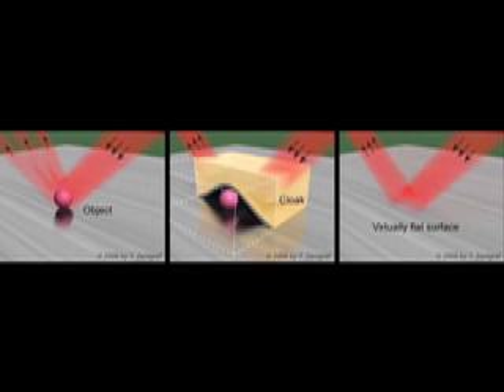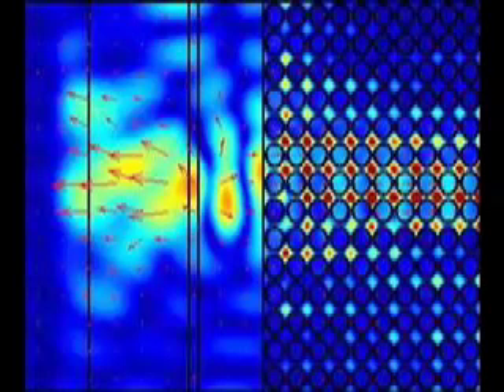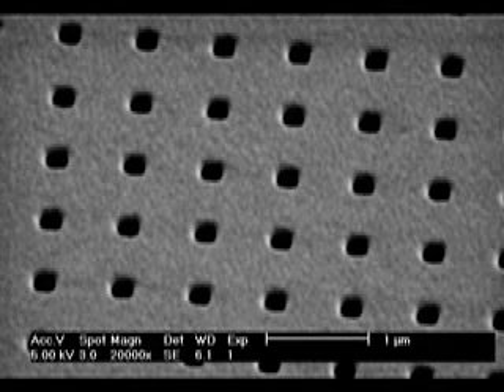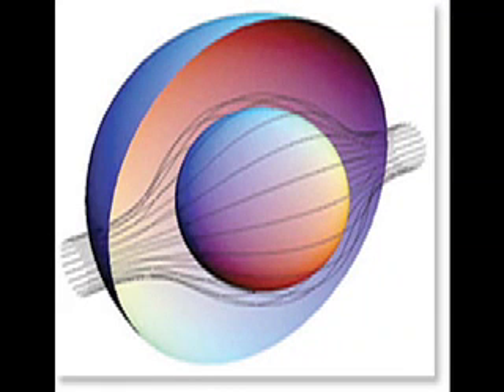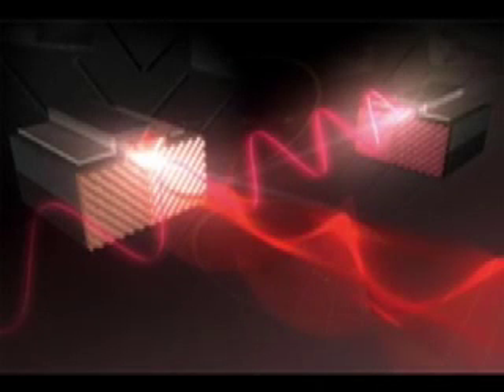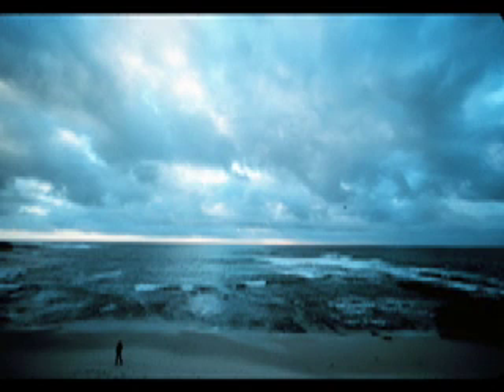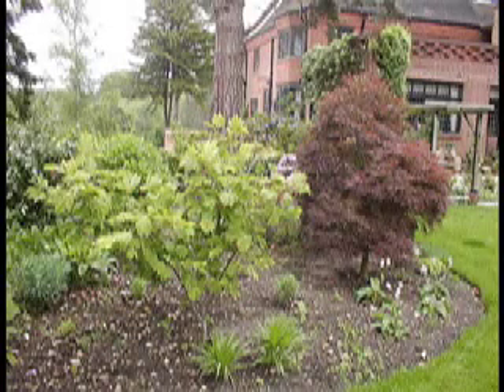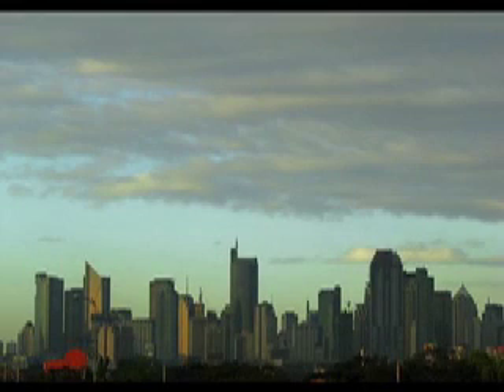Technewzology 2 science & technology news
science news with gusto